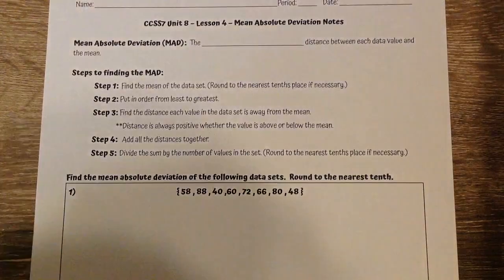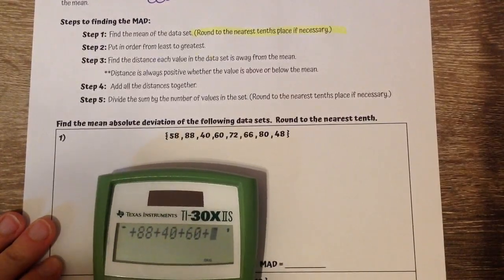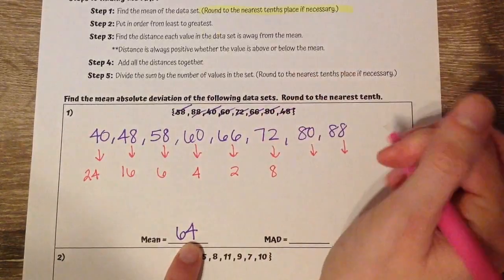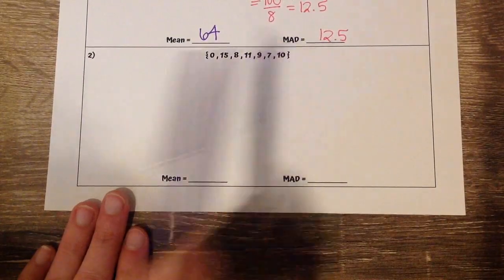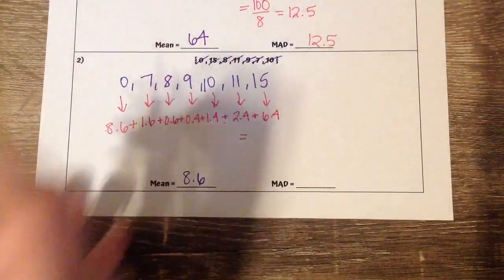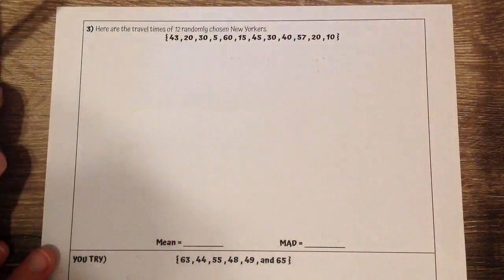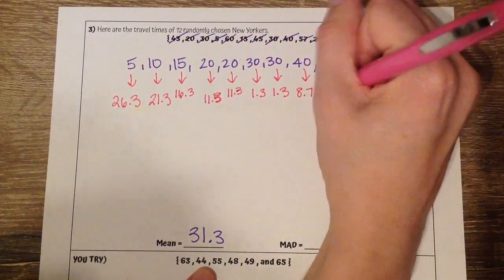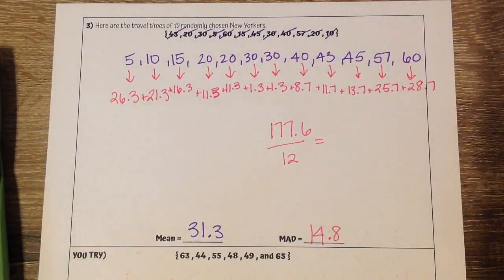CCSS7 - Unit 8 - Lesson 4 - Mean Absolute Deviation (MAD)